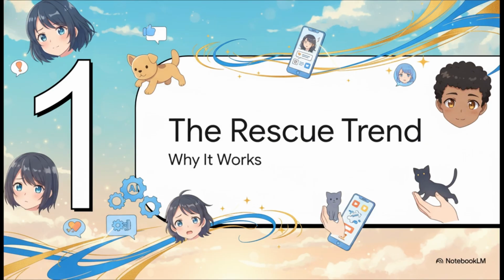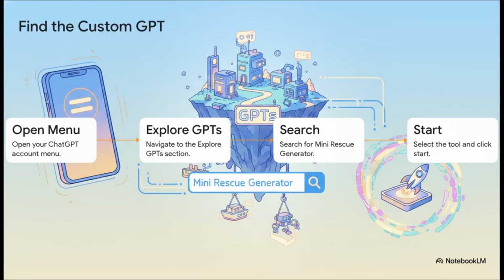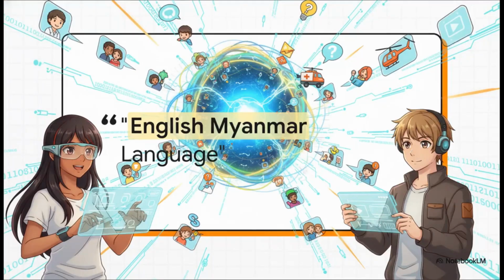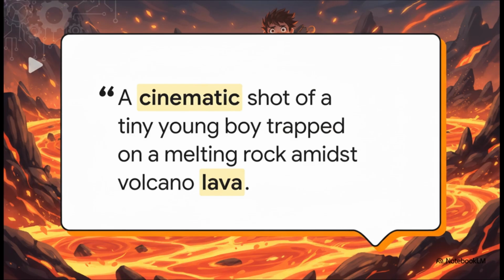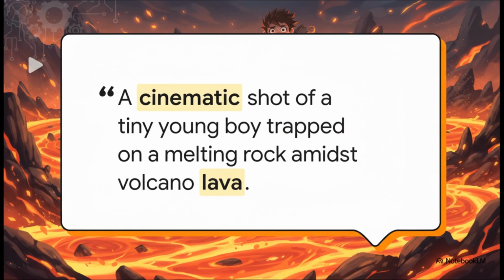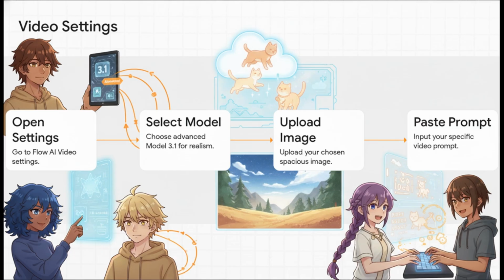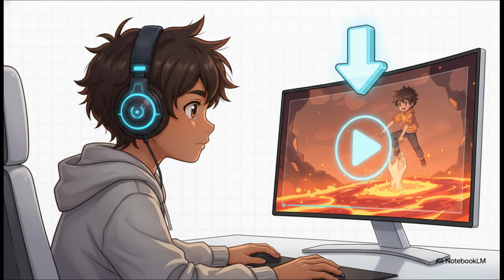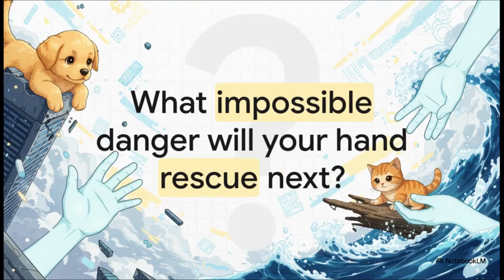How to Create Viral Mini Rescue AI Videos in 5 Mins (Step-by-Step AI Tutorial)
In this step-by-step tutorial, learn how to create the viral "Mini Rescue AI Videos" that are currently getting millions of views across TikTok, Facebook Reels, and YouTube Shorts!

You don't need any complex coding skills or advanced video editing experience. Using just your phone or PC, I will show you how to generate jaw-dropping 3D animation stories where a giant heavenly hand rescues characters from dangerous situations. We will leverage free AI tools like ChatGPT (custom GPTs) and Flow AI to achieve professional results in under 5 minutes.

📌 Video Headlines:

 - Introduction to Viral Mini Rescue AI Videos

 - Part 1: ChatGPT GPTs Hack for Story Ideas & Prompts

 - How to use "Mini Rescue Generator" in ChatGPT

 - Part 2: Image Generation Settings on Flow AI (9:16 Vertical Format)

 - Image-to-Video Transformation & Custom Video Prompts

 - Final Editing in CapCut, Voiceover, and Background Music